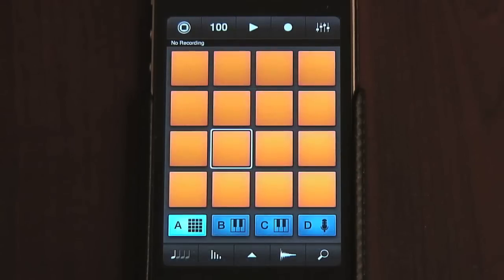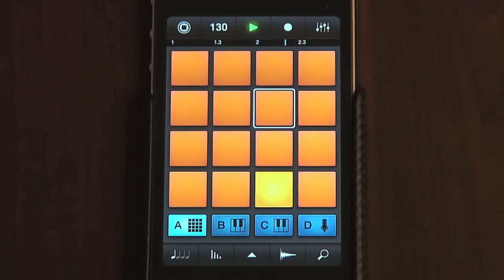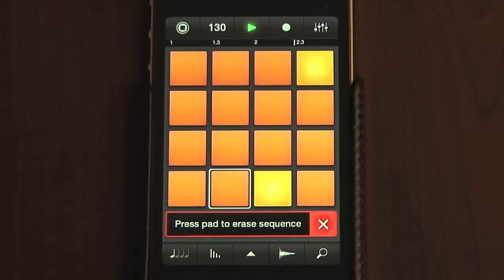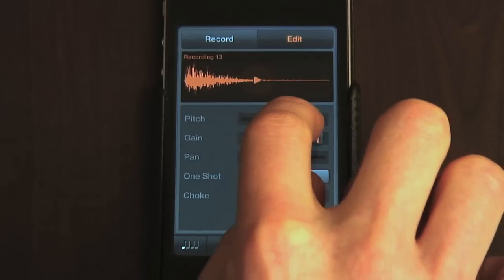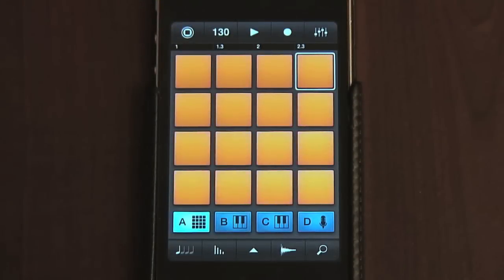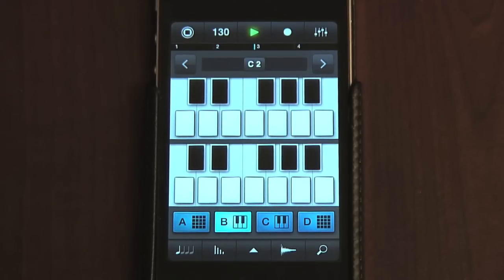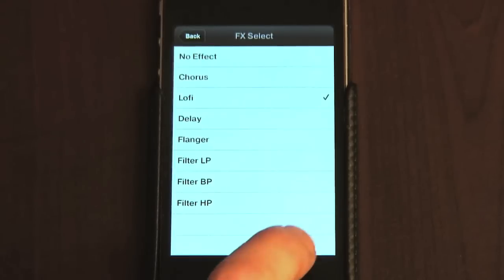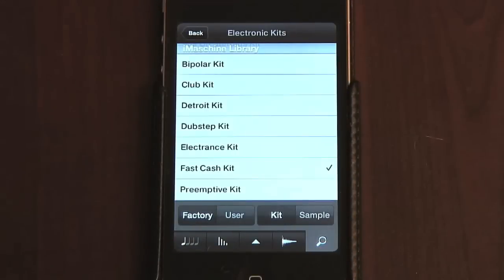Native Instruments - iMaschine User Guide - With ProducerTech.com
LoopTV ‪bring you ‬this well made tutorial on Native Instruments iMaschine app for the iPhone/iPod Touch and iPad. The first ever Native Instruments iPhone®, iPod touch and iPad App is an intuitive beat sketchpad based on MASCHINE's groove production studio concept.

iMASCHINE is perfect for developing song ideas anytime, anywhere -- Play and record drums on the 16 pads, jam a melody on the keyboard, sing on top of your loops via the built-in audio recorder or create your own unique sample banks from any source - With iMASCHINE the focus is always on the music.

ProducerTech's Rob Jones guides us through the individual areas within the app and offers insight and detail to show how this mobile tool can really integrate into your studio environment, allowing you to take your creativity with you wherever it may strike.

LoopTV - The Music Producers Channel